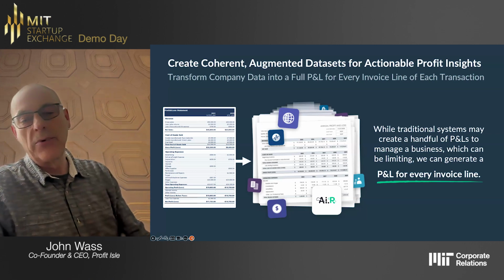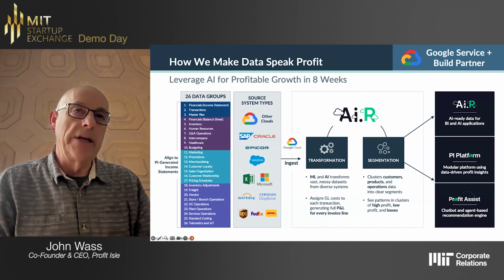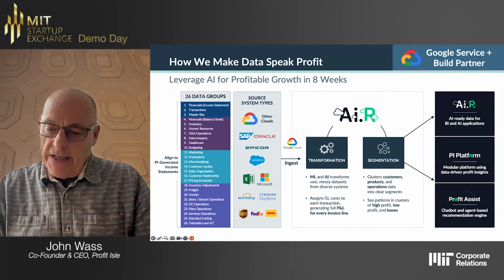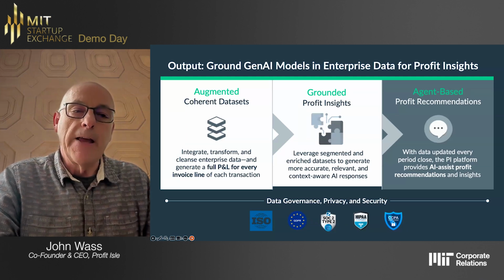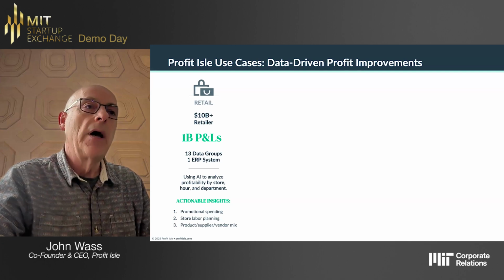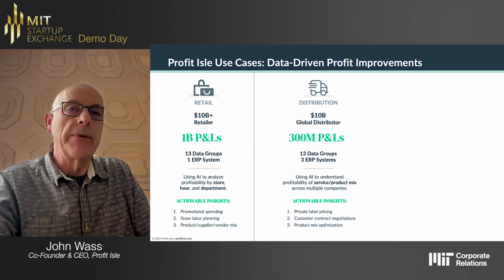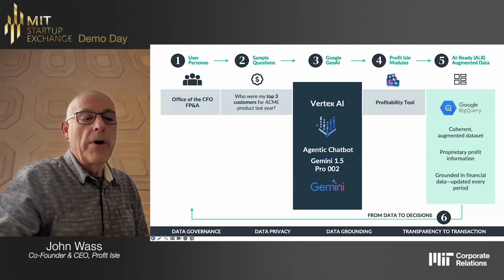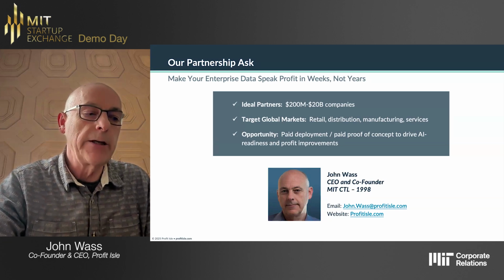02.27.25-MIT STEX Demo Day-Profit Isle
Title: Make Your Data Speak Profit
Speaker: John Wass, Co-Founder & CEO
Company: Profit Isle